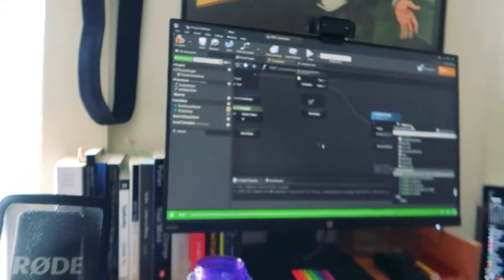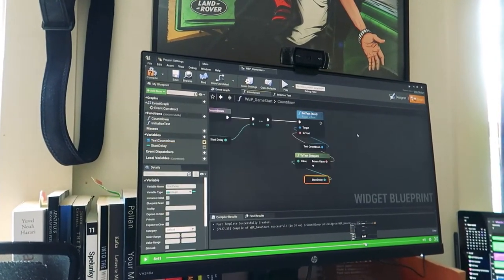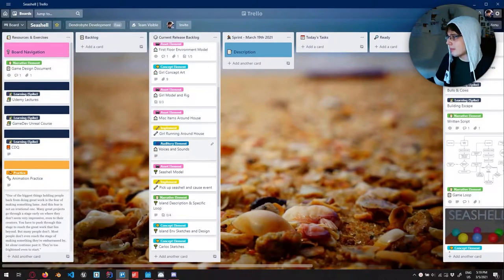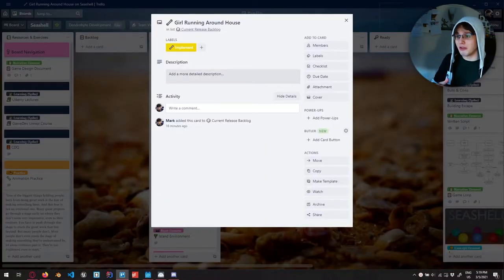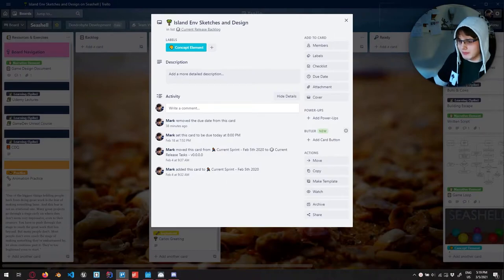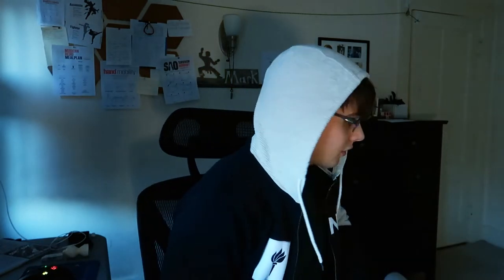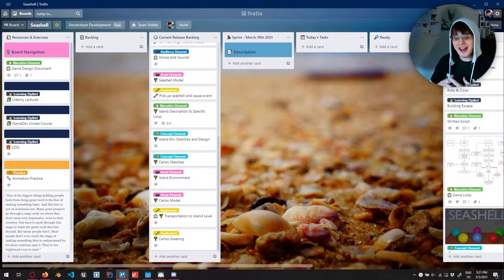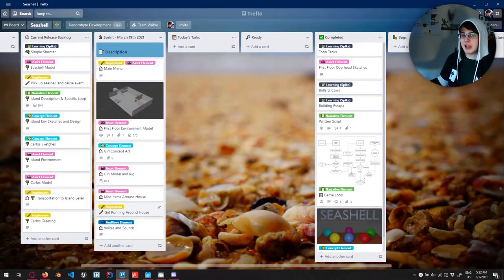Making Prototype Promises (ft. Carlos the Crab) | Seashell Weekly Indie Game Devlog 10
For the first time in this whole thing, I think I actually have a clear view on being somewhere that I couldn't fathom myself being just a few days ago.

📃 Referenced Resources
Nothing in particular...

⏰ Timestamps
00:00 - Are the Courses Helpful?
02:15 - Final Verdict on Courses
04:35 - Some Forethought on Next Week
05:32 - Planning the Prototype
10:20 - Coming Up Next Week (and Onward)...
12:28 - Officially a Devlog
12:48 - This Week's Whiteboard Philosophy
13:10 - Conclusion